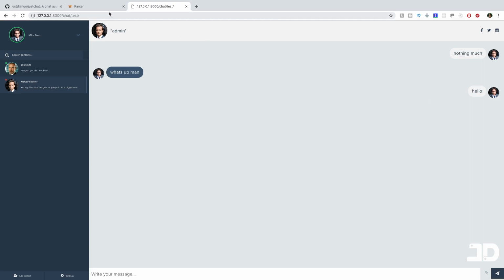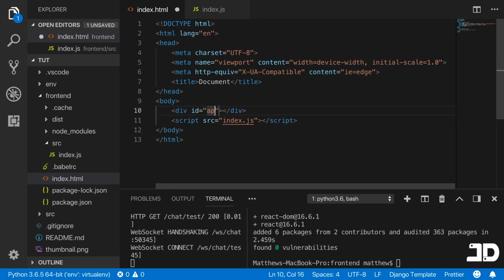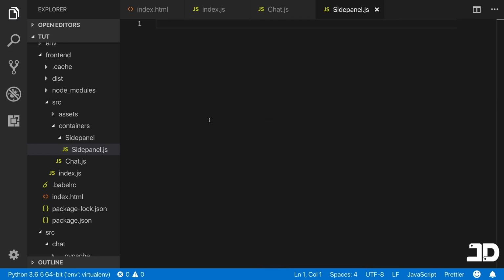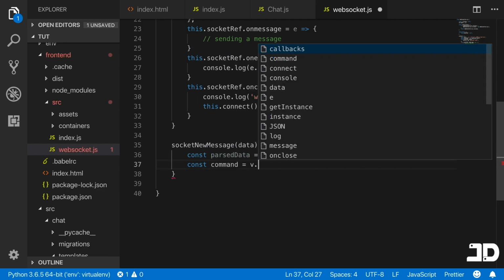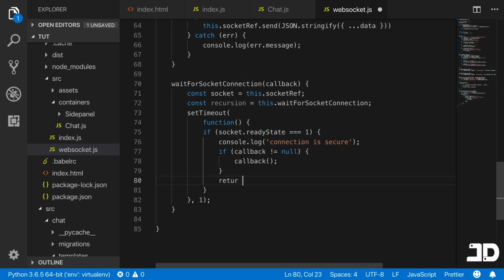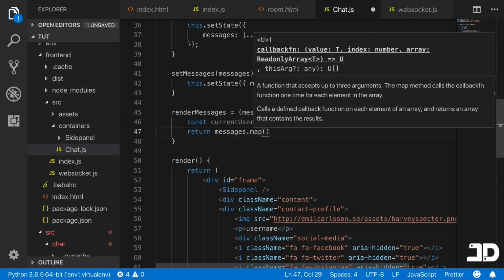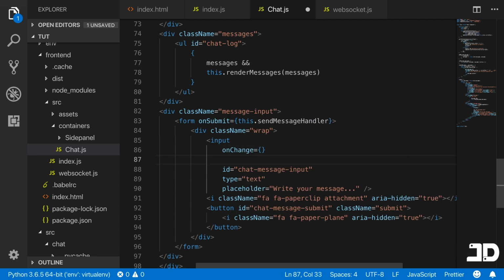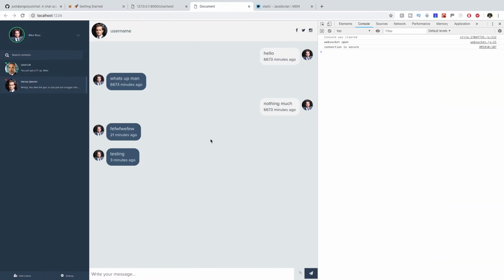Django Channels Tutorial - 3 // Building a chat app with React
In this tutorial series we’ll be building an advanced chat application with Django and Django Channels. This video follows on from the previous where we'll be migrating our current UI to be built with React. We're also going to use a new bundler - Parcel - to do this.